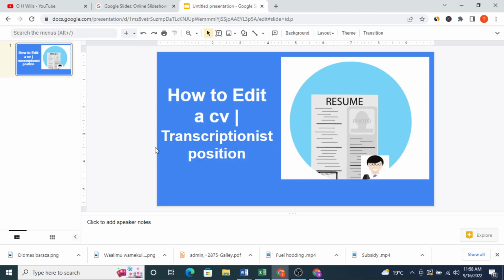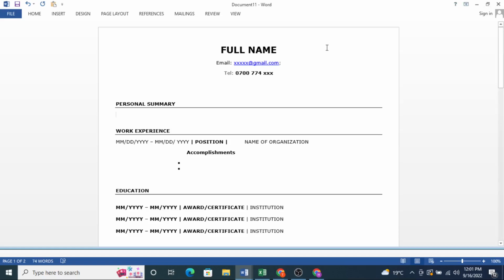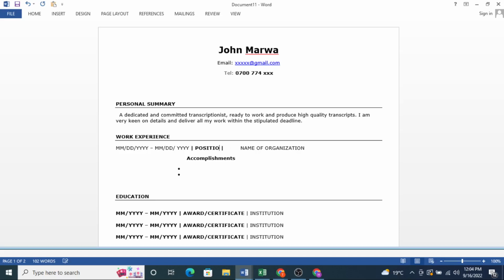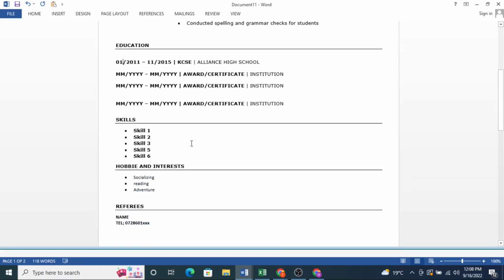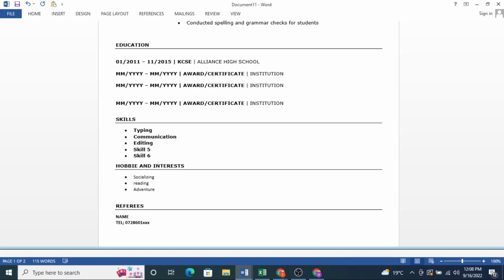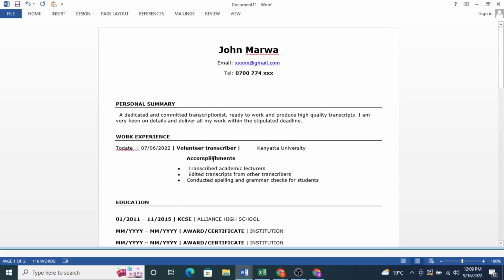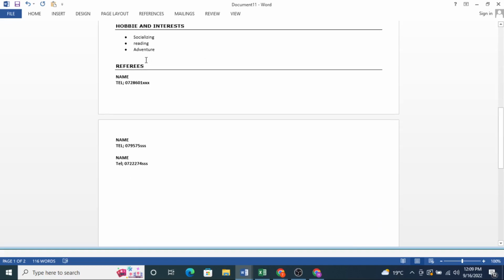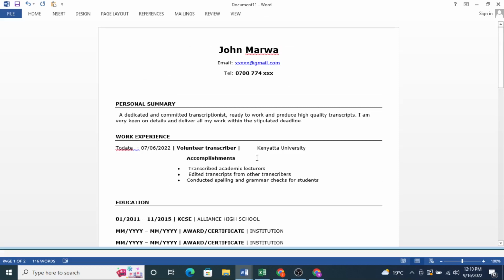How to Apply for Typing jobs | Earn $250/week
How to apply for typing jobs and earn $250 per week video shows you how you can apply for transcription and other jobs online.
The steps in preparing a winning resume or cv and described.
You will learn what the hiring managers in websites are looking for and how to edit your cv to meet their expectations.